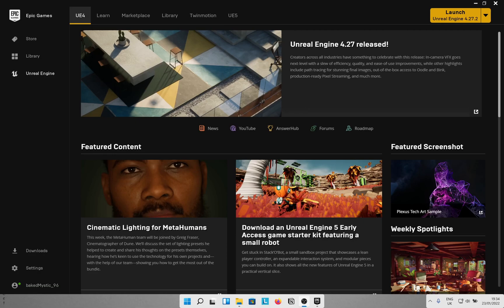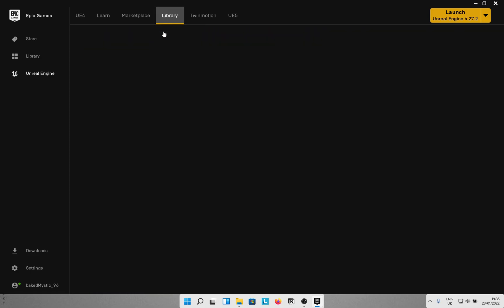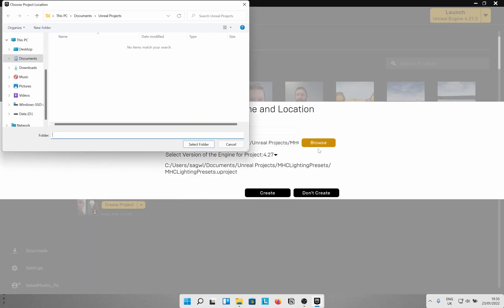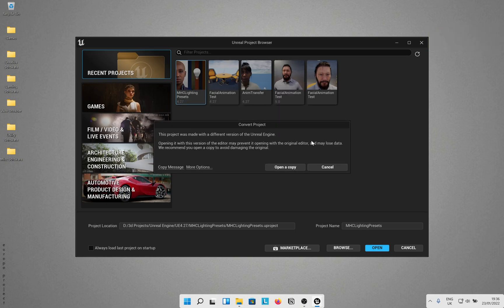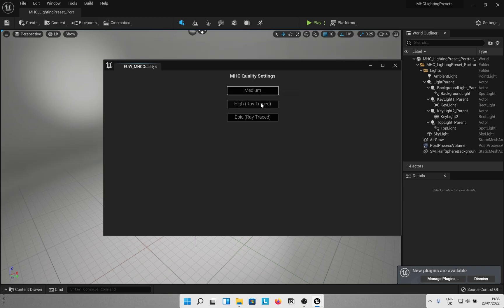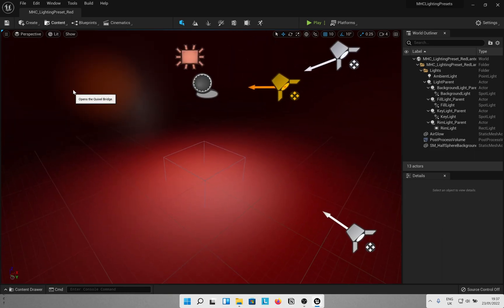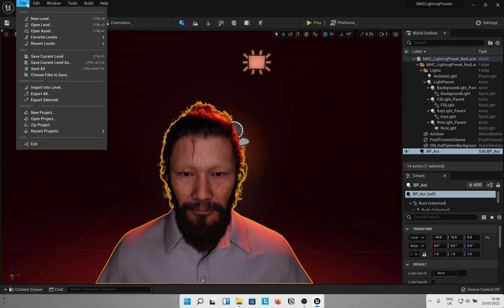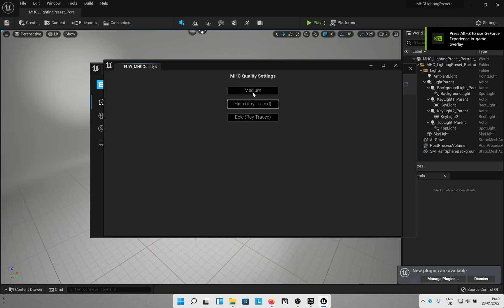10 | Tutorial | Metahuman Studio Lighting in Unreal Engine 5 | Lumen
Light up your Metahuman Character or any other model with studio lighting setups made available for free by guys at Epic Games.